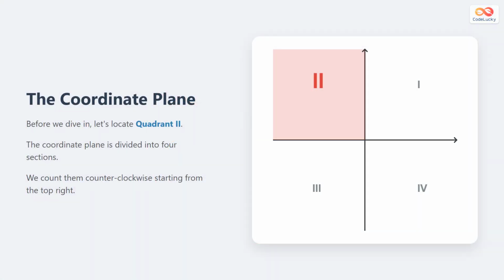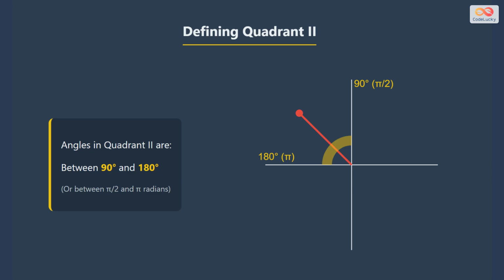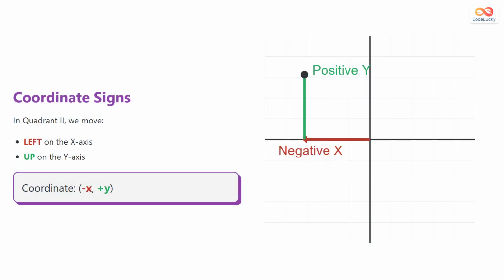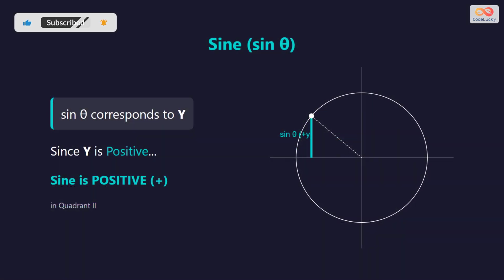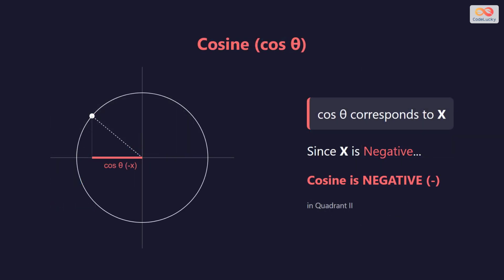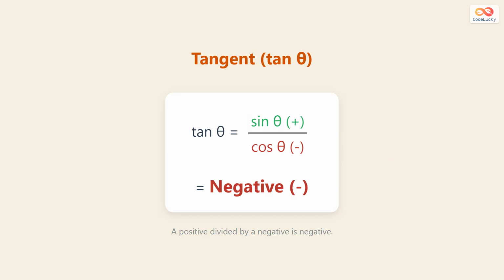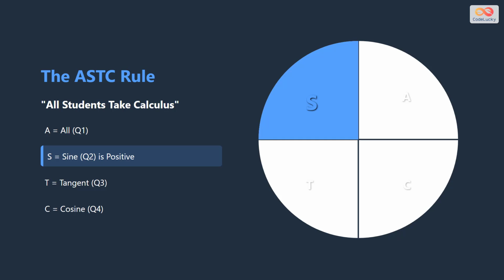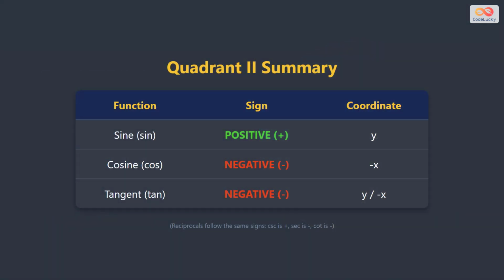Trigonometry Quadrant II: Why Sine is Positive and Cosine is Negative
Master the signs of trigonometric functions in Quadrant II! 📐

In this video, we break down exactly why Sine is positive while Cosine and Tangent are negative when working with angles between 90° and 180°. We visualize this using the coordinate plane and the unit circle to make the concepts stick.

Whether you are studying for a math test or just brushing up on your trigonometry basics, this visual guide will help you understand the "S" in the "ASTC" (All Students Take Calculus) rule.

Key Concepts covered:
- Identifying Quadrant II coordinates (-x, +y)
- Connecting coordinates to Sine and Cosine
- Calculating the sign of Tangent
- Easy mnemonics for memorization

Chapters:
00:00 - Quadrant II: Sign Patterns and Values
00:17 - The Coordinate Plane
00:34 - Defining Quadrant II
00:50 - Coordinate Signs
01:11 - Sine (sin theta)
01:25 - Cosine (cos theta)
01:40 - Tangent (tan theta)
01:58 - The ASTC Rule
02:15 - Quadrant II Summary
02:35 - Outro